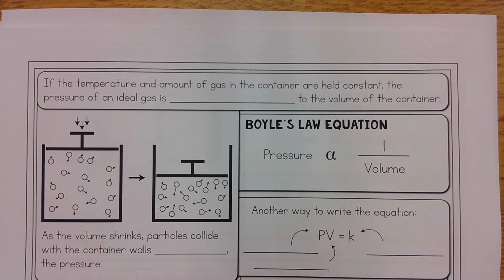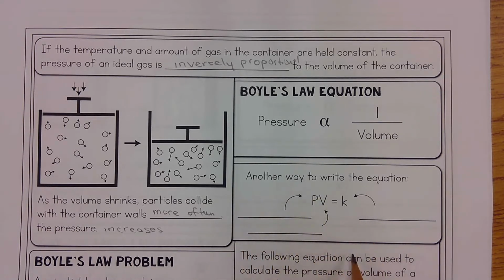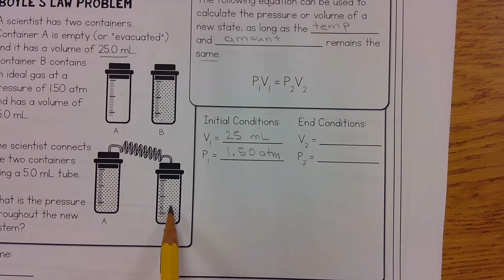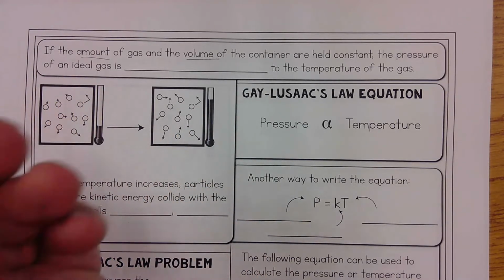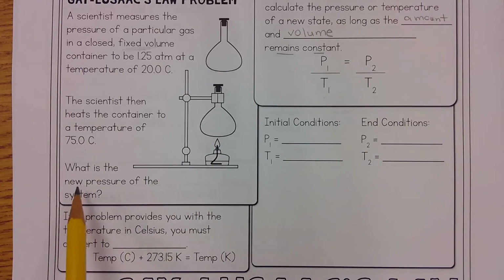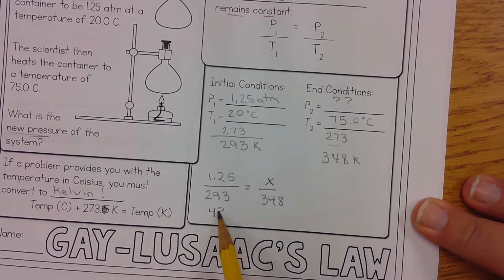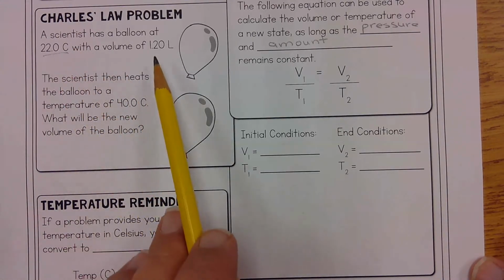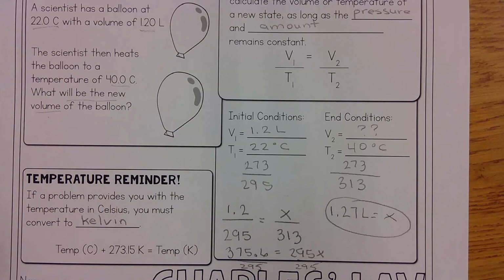Lesson 10-2 Gas Laws